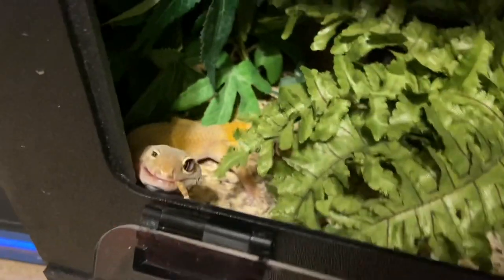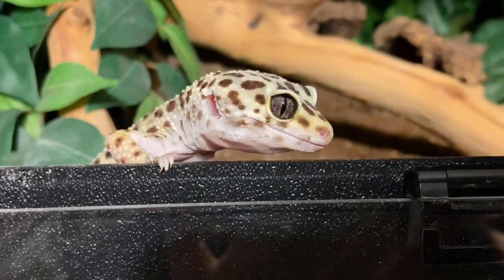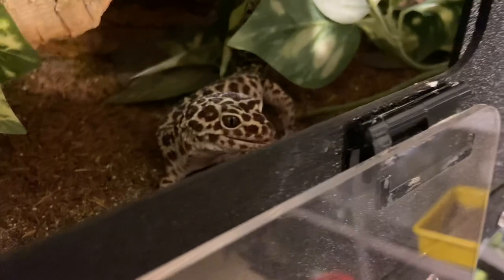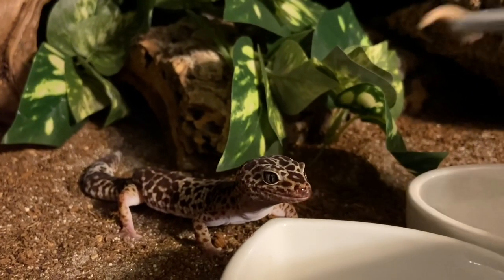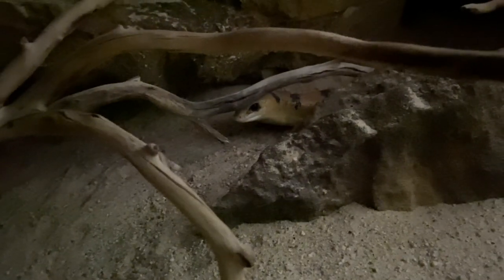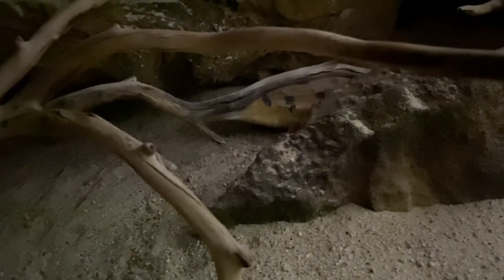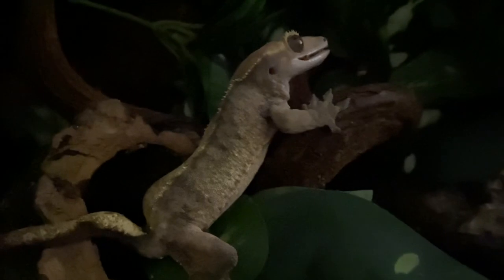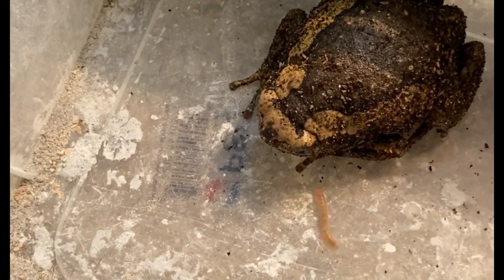Mealworms As Feeder Insects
Today we are talking about mealworms- nutrition breakdown, the temperatures to keep them at, how to gutload and supplement them, etc! Use the timestamps below to jump around the video. :)

Intro 0:01
Mealworm appearance and life cycle 0:51
How to keep mealworms 1:46
How to feed and gutload mealworms 2:16
Mealworm nutrition 4:08
Can mealworms eat through reptiles? 5:43
Can mealworms cause impaction? 6:09
Where to get mealworms? 6:35
Mealworms for amphibians 7:43

Leopard geckos 0:54
African fat tail 4:45
Red eyed crocodile skink 4:58
Peter's banded skink 6:30
Crested geckos 7:22
Tiger salamander 7:44
Chubby frog 8:28